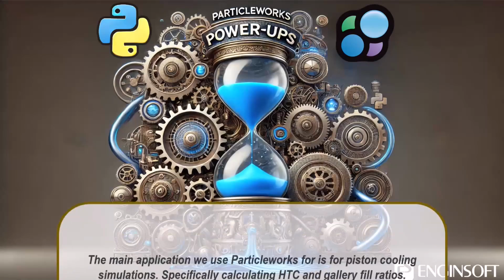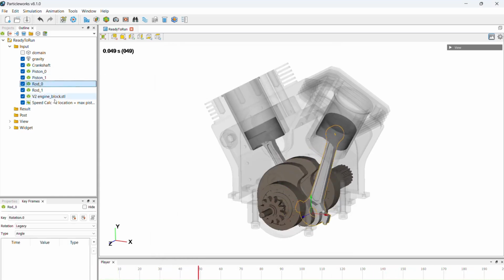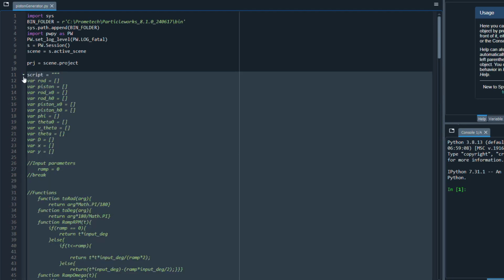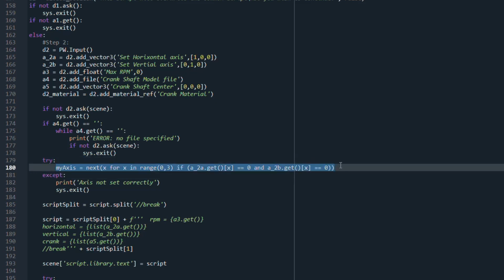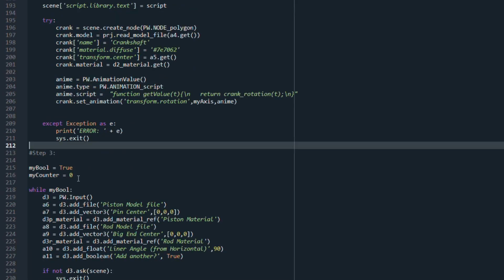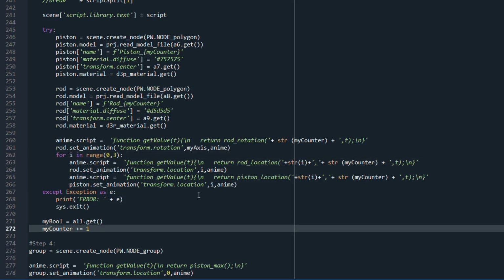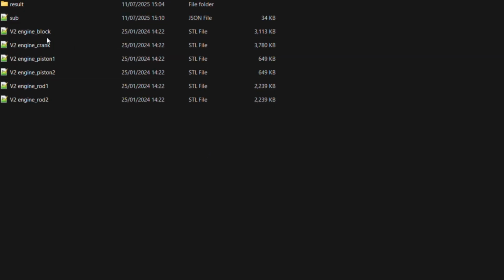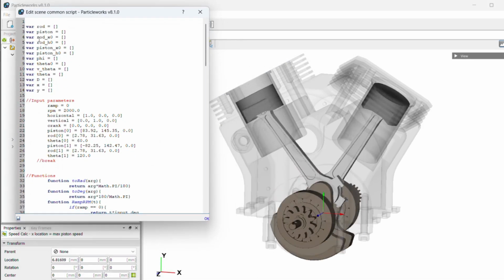Particleworks Power-ups - Piston Model Builder